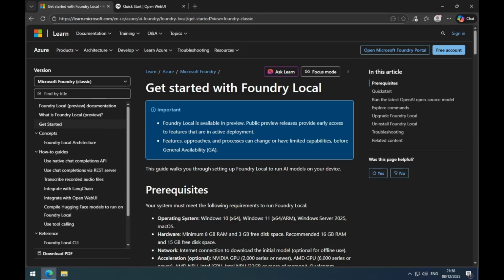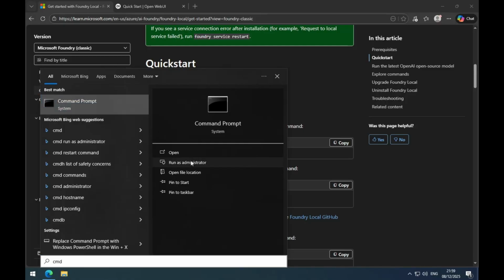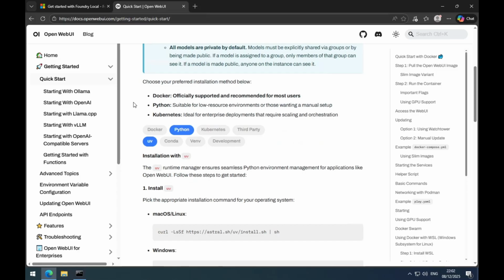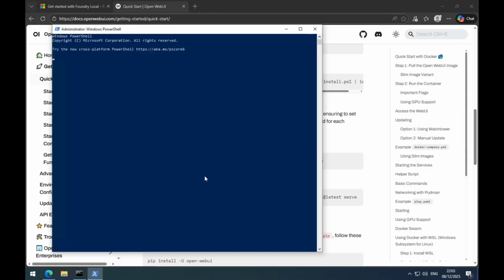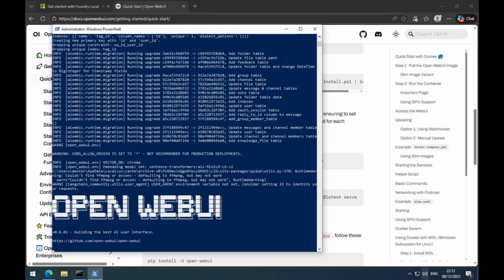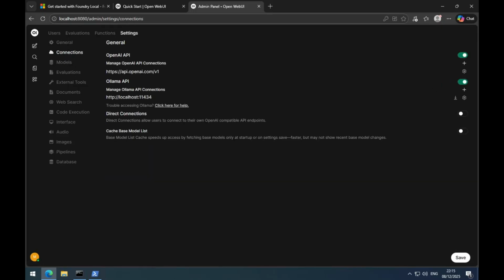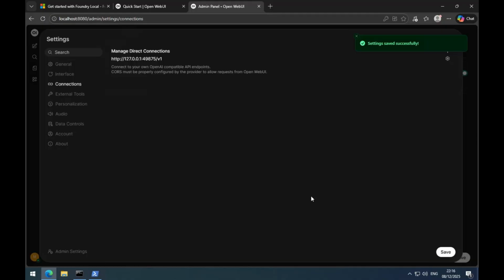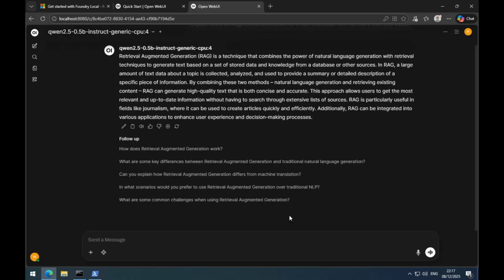Setup Microsoft AI Foundry Local with Open WebUI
This video shows how to setup Microsoft Foundry Local (Preview) and configure integration with Open WebUI. All you need is Windows with winget and python.